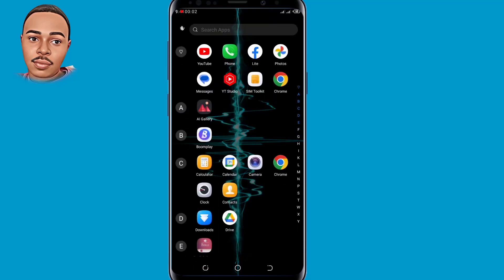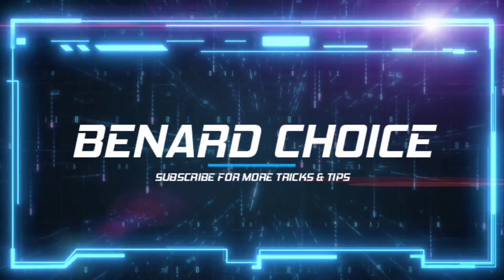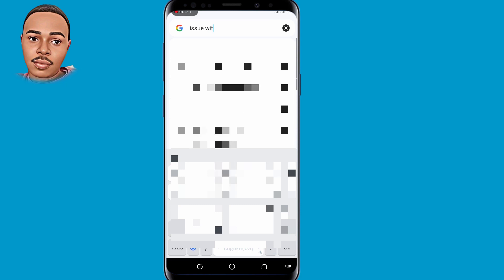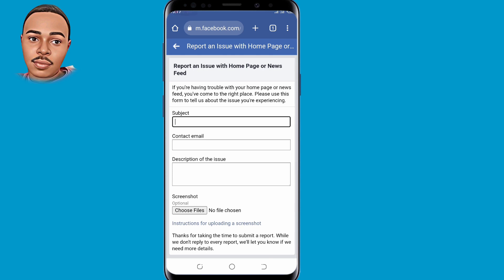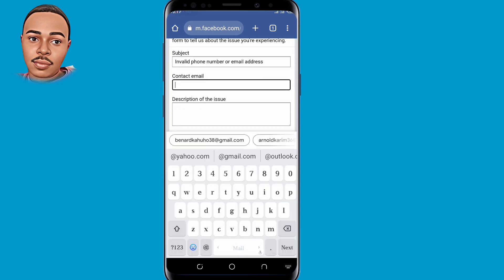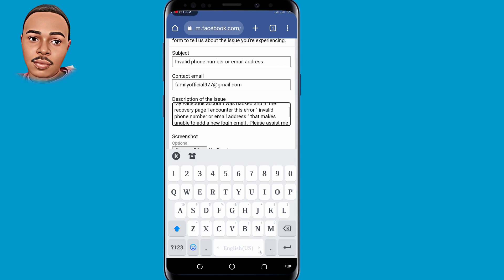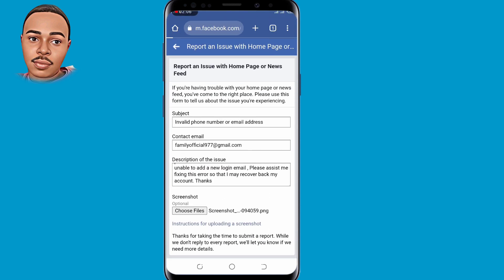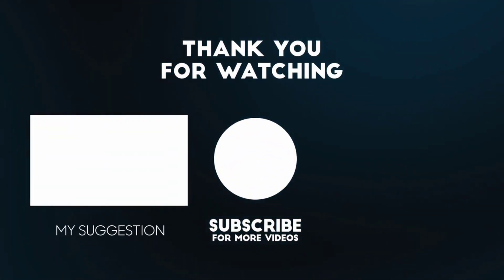Hacked Facebook Account Recovery Invalid Phone Number or Email Address Error ( Problem Fixed ) 2023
If you have been encountering this error " invalid email  address or phone number" whenever you request a code so that you may recover your account then this got you covered because I've shown an easy way to fix it ASAP !!